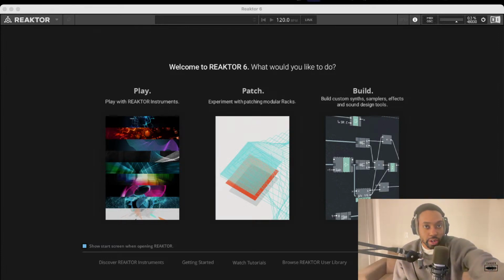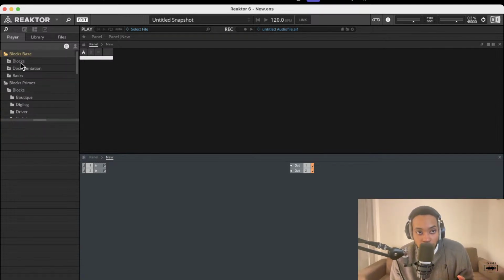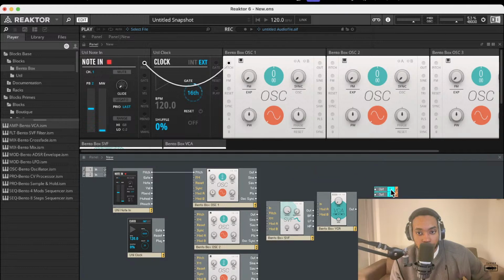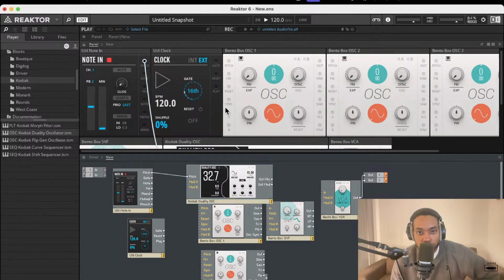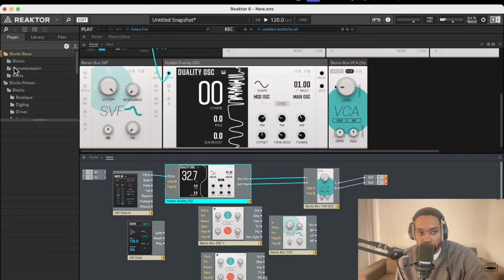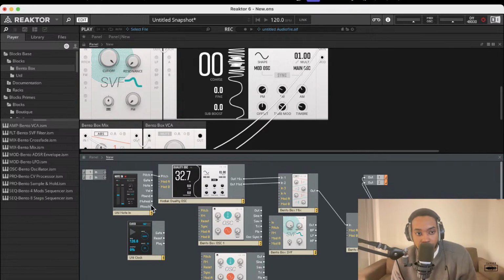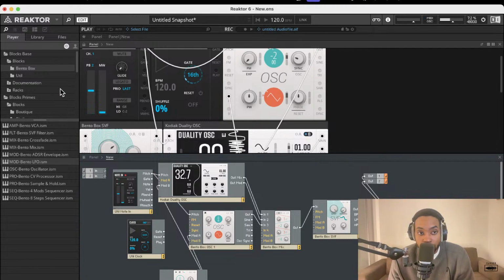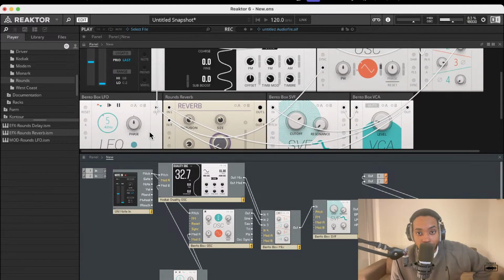DannyXanderMusic Recreating Omnisphere in Reaktor Blocks – Modular Sound Design